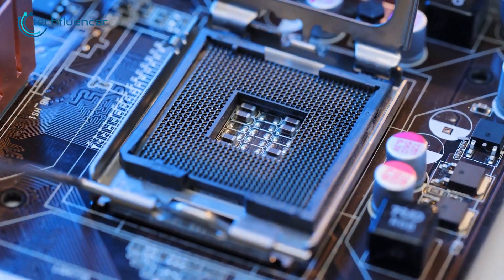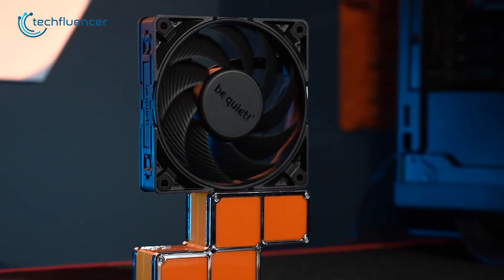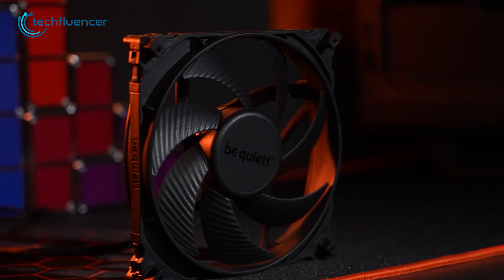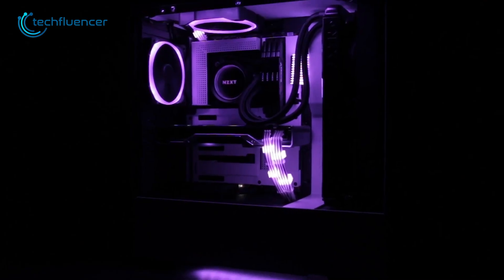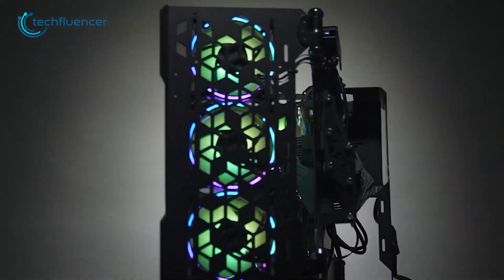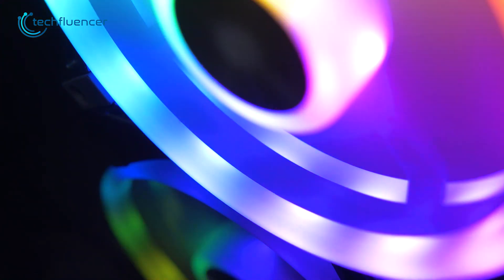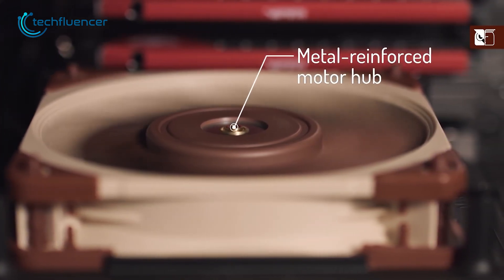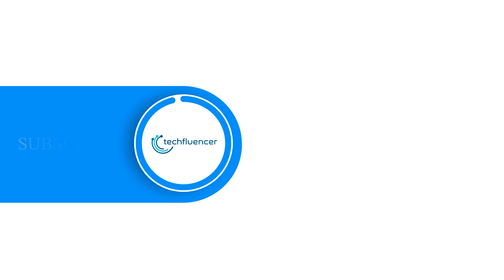5 Best PC Case Fans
Best PC Case Fans are a must, given how powerful and hot running the PC components are getting. While finding the decent one can get a little overwhelming, here are our Best PC Case Fans recommendations for you.